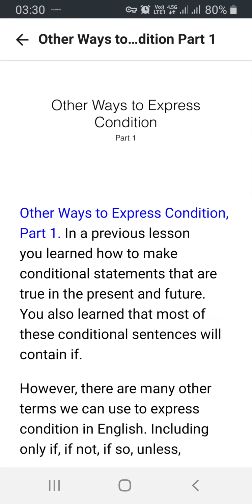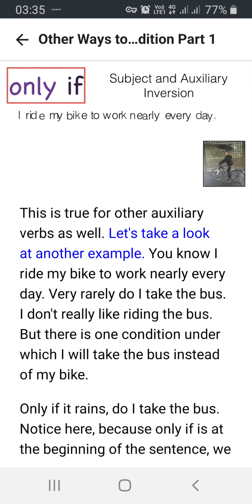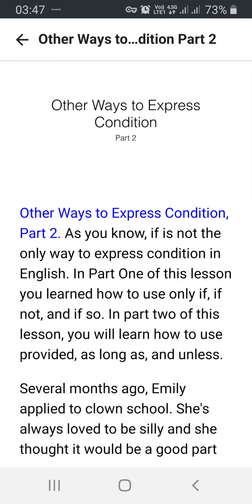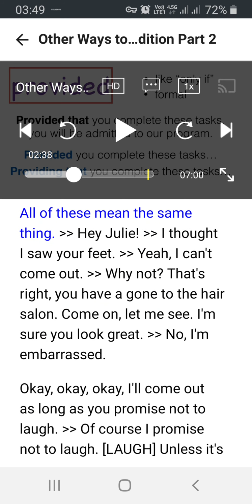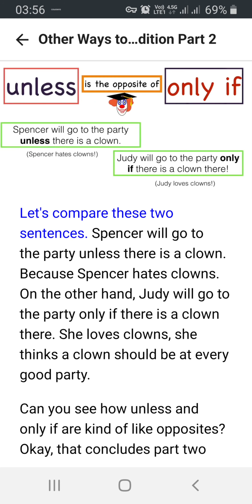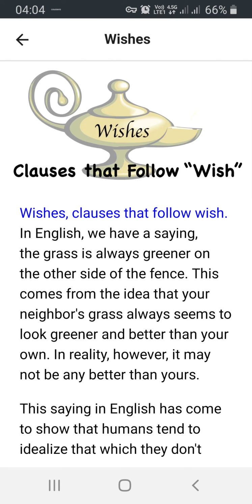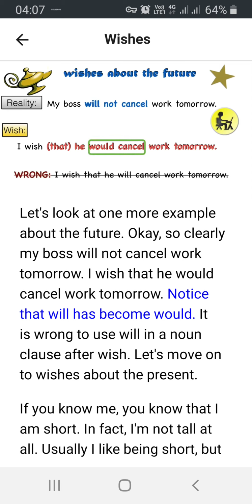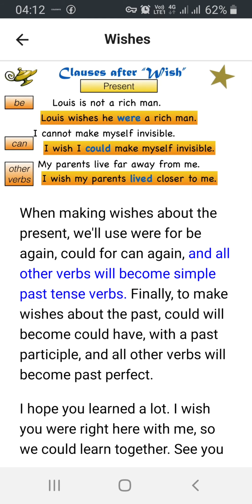Mastering Grammar for IELTS: Conditional Sentences with Present and Future Form (Part 3)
Title: "Mastering Grammar for IELTS: Conditional Sentences with Present and Future Form (Part 3)"

Description:
Welcome to the third part of our comprehensive series on improving grammar for the IELTS examination! In this episode, we delve into the fascinating world of conditional sentences with a focus on the present and future forms. Understanding and using these structures correctly will significantly enhance your English language skills and boost your performance in the IELTS exam.

Conditional sentences form a crucial aspect of the IELTS exam, and mastering them can help you express hypothetical situations, possibilities, and predictions with confidence. In this video, we'll cover the following key points:

1. Present Conditional Form: Dive into the structure and usage of present conditional sentences, commonly used to talk about general truths, advice, and real possibilities in the present.

2. Examples and Practice: We'll provide clear and practical examples of present conditional sentences, along with interactive exercises to reinforce your learning.

3. Future Conditional Form: Explore the structure and application of future conditional sentences, enabling you to discuss hypothetical scenarios and their potential outcomes in the future.

4. Practical Use in Context: Discover how to seamlessly incorporate both present and future conditional sentences into your speaking and writing tasks during the IELTS exam.

5. Common Mistakes to Avoid: We'll address typical errors learners make when using conditional sentences and offer valuable tips to ensure accuracy in your communication.

6. Exam Strategies: Learn effective exam strategies and time management techniques to excel in the IELTS grammar section and boost your overall band score.

Throughout the video, our experienced language instructor will guide you step-by-step through each concept, providing invaluable insights to improve your grammar and language proficiency.

Whether you're a beginner seeking a strong foundation in English grammar or an advanced learner aiming to fine-tune your conditional sentence skills, this video is your ultimate resource for IELTS success.

Let's unlock your grammar potential and conquer the IELTS exam together! 🎓📚🌟

conditional sentence with present and future forms
Complete description of future real and unreal conditional verb forms. (conditional 1, first conditional)
What is present or future real conditional?
The type 1 conditional is used to refer to the present or future where the situation is real. The type 1 conditional refers to a possible condition and its probable result. In these sentences the if clause is in the simple present, and the main clause is in the simple future. that thing will happen.
Can you give two examples of conditional sentences?
We form a mixed conditional with the past perfect tense in the conditional statement and using would in the main clause of the sentence. Here are some examples: If I hadn't slept, I would be very tired. If I had made more cookies, he would be eating them